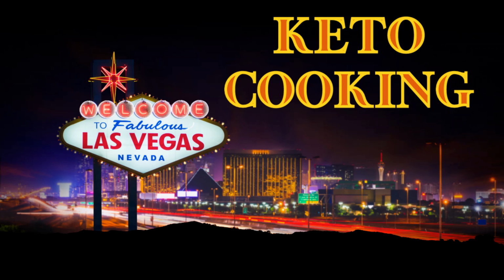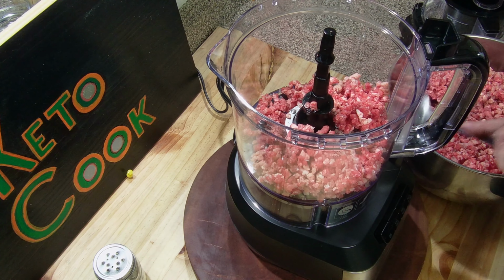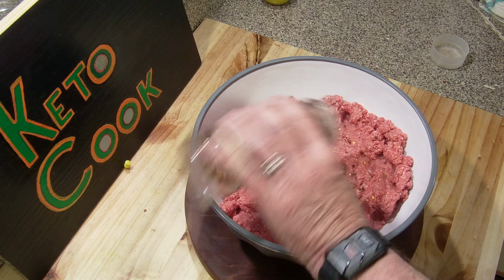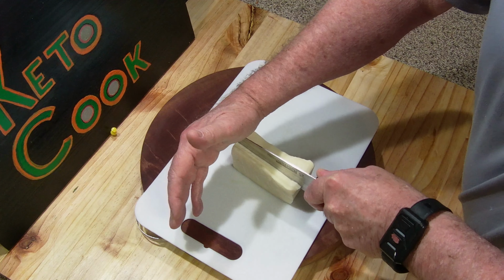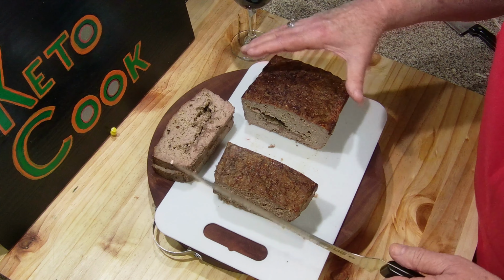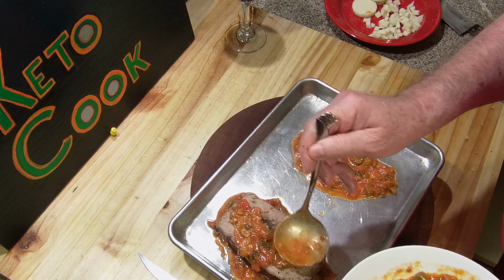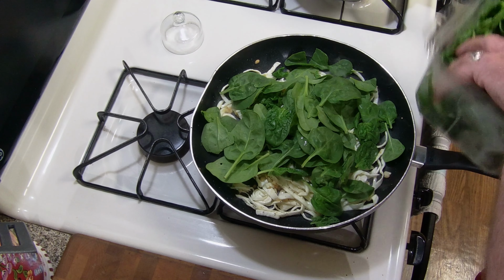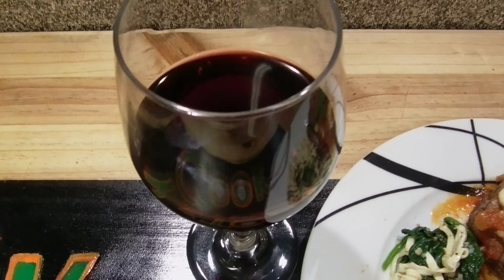# DONTLETYOURMEATLOAF KETO COOKING for DIABETES